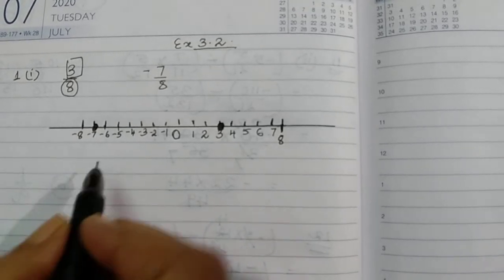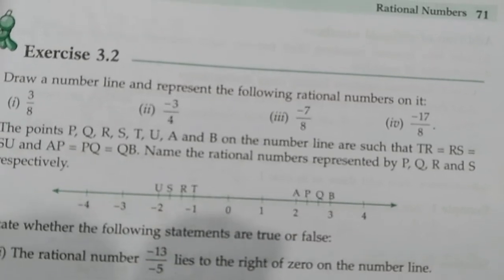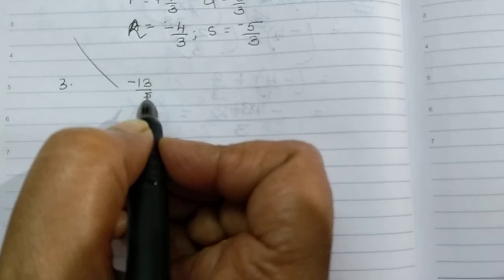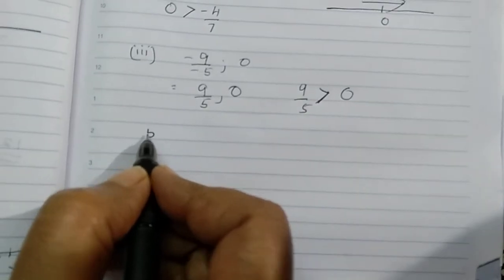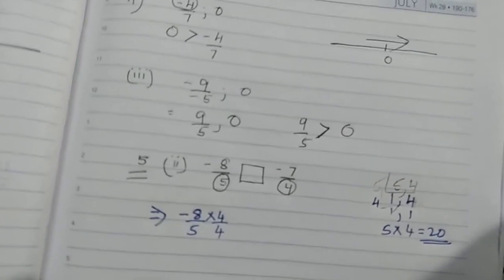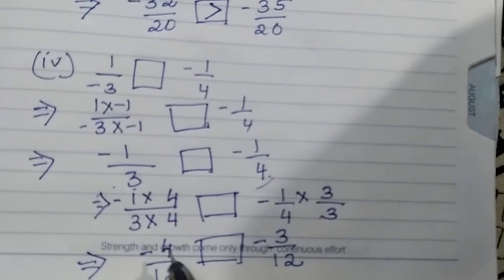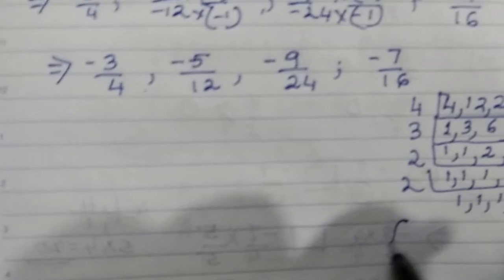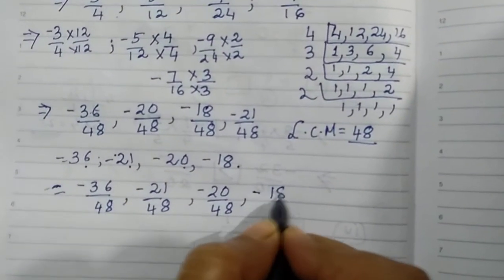rational numbers monday